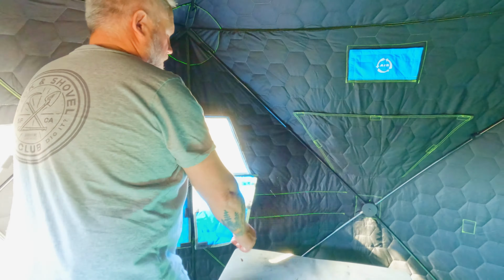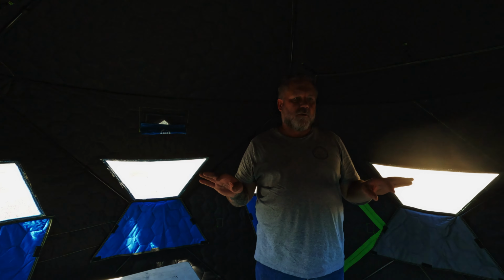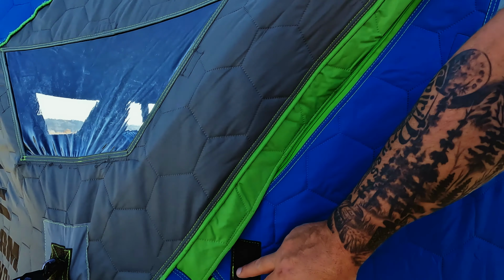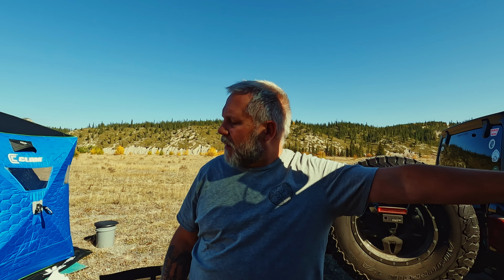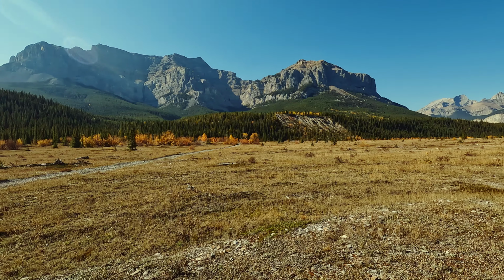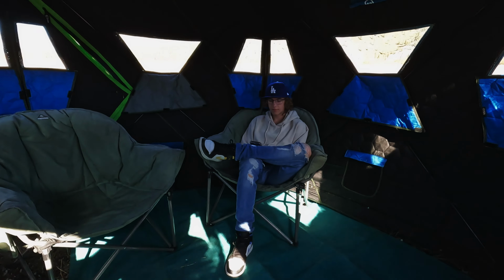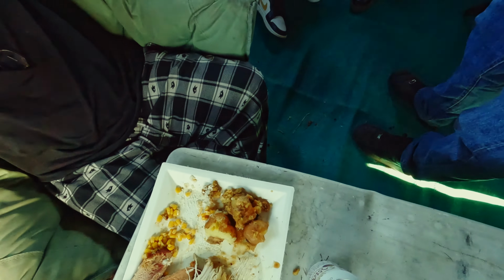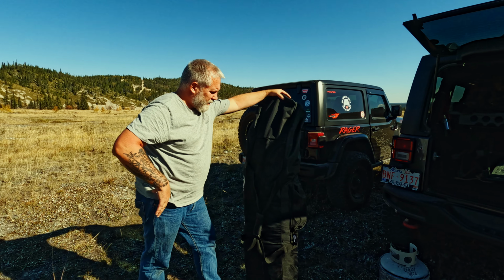AMAZING Thanksgiving Dinner in the Mountains - The Clam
It was a beautiful fall day, with great company. We have a brand new product that we want to share with our viewers, we think it will be a game changer for winter and those who get cold easy. I hope you enjoy the video and if you like the video please share that with us by giving a thumbs up and a like, and please subscribe we would love to have you come onboard and share the experiences.  Thanks to the new subscribers, we would love to know who you are and thank everyone of you personally for joining our team.  Take care and we will C'ya on the next one. Have a Safe and wonderful Thanksgiving dinner weekend.